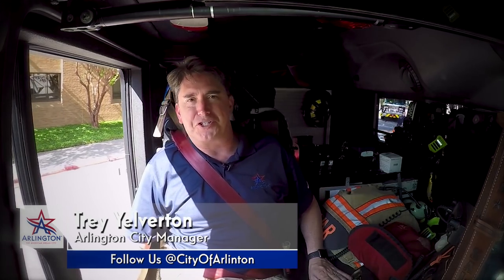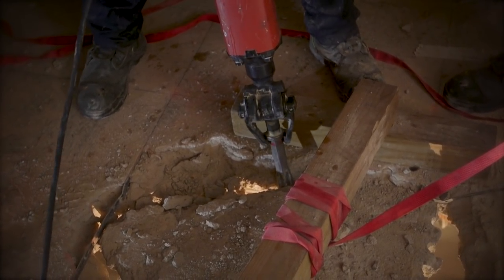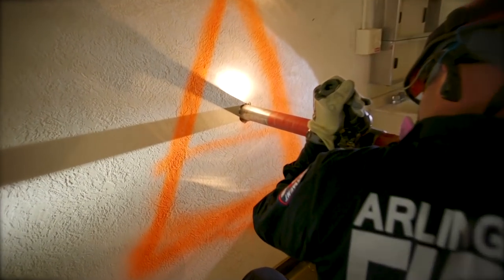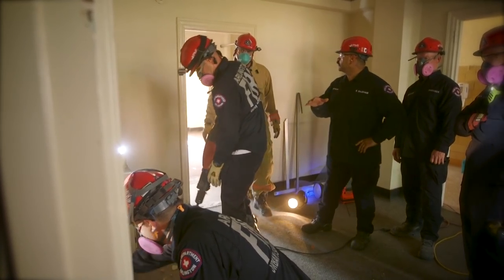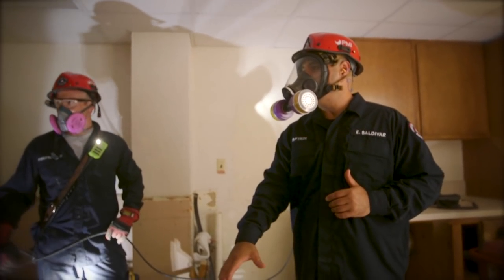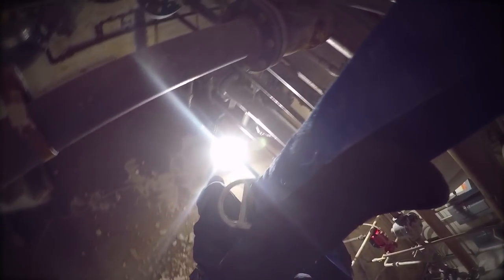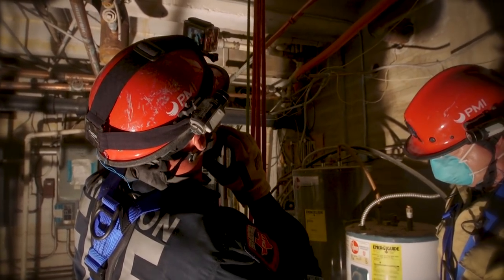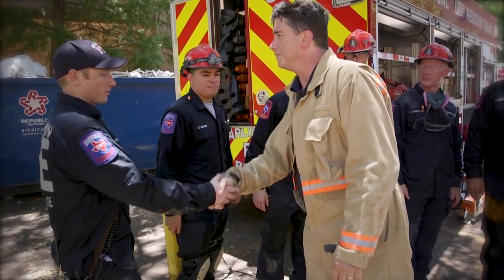"On the Clock" with Arlington's Technical Rescue Team